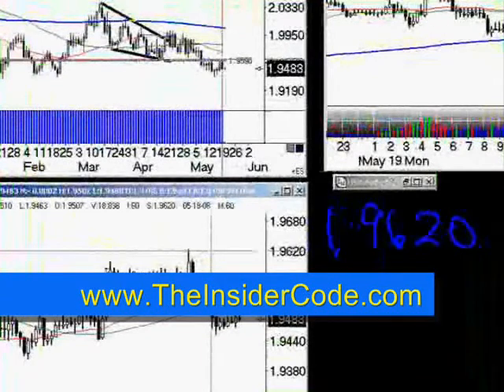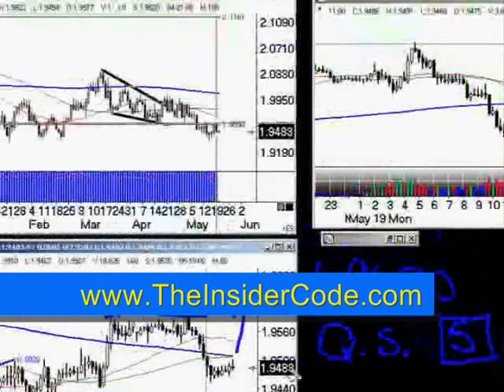4X Made Easy - TheInsiderCode.com Mac X pt.26a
- 4X Made Easy - pt.26a with Forex Expert Mac X of The Insider Code.